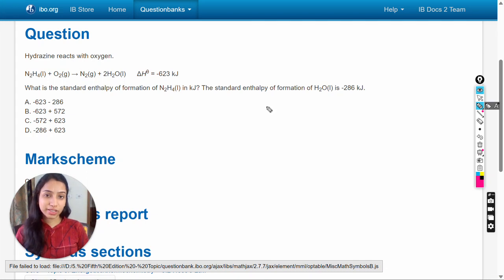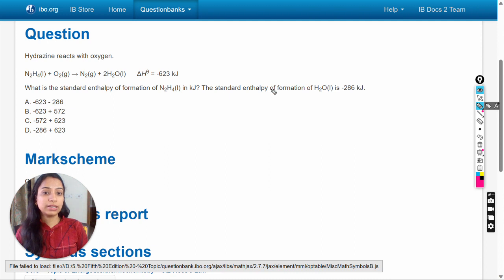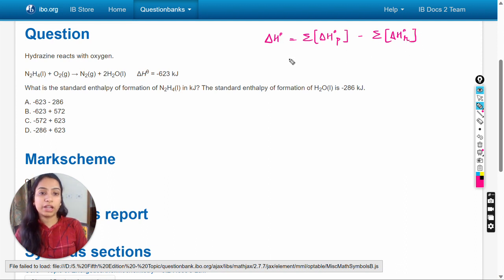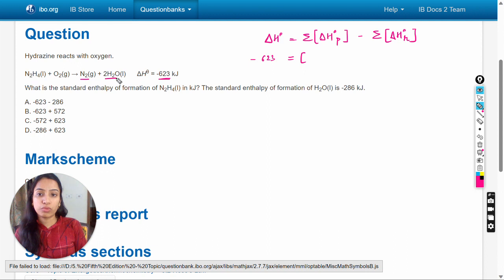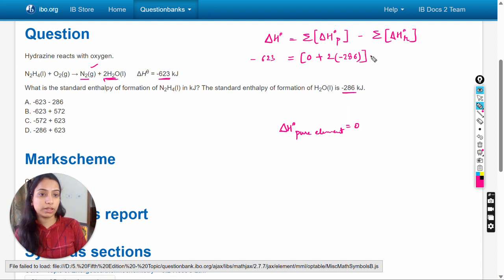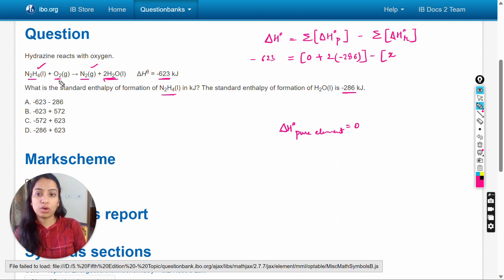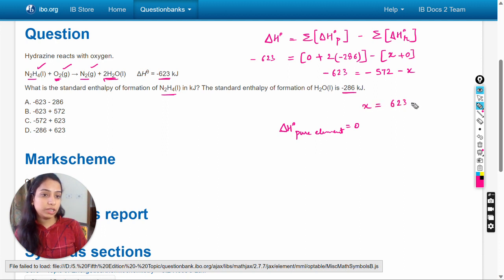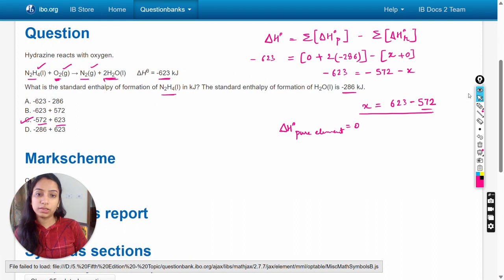Hydrazine reacts with oxygen. N2H4(l) + O2(g) → N2(g) + 2H2O(l) ΔHθ = -623 kJ What is the standard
Hydrazine reacts with oxygen.

N2H4(l) + O2(g) → N2(g) + 2H2O(l)      ΔHθ = -623 kJ

What is the standard enthalpy of formation of N2H4(l) in kJ? The standard enthalpy of formation of H2O(l) is -286 kJ.